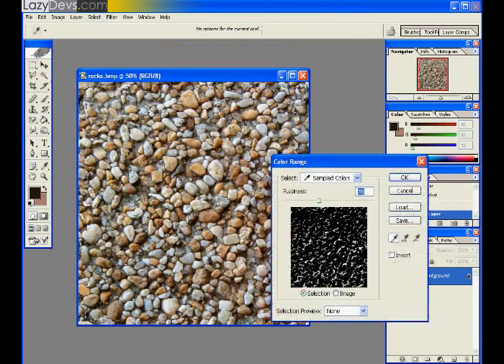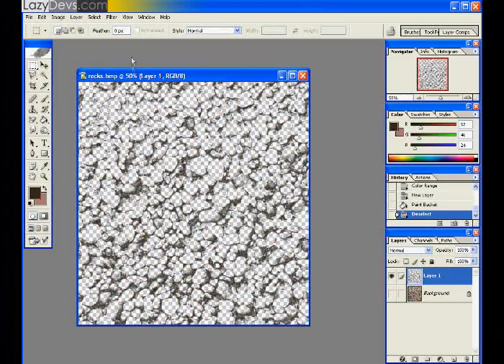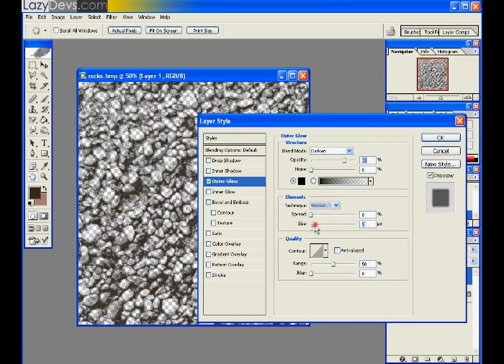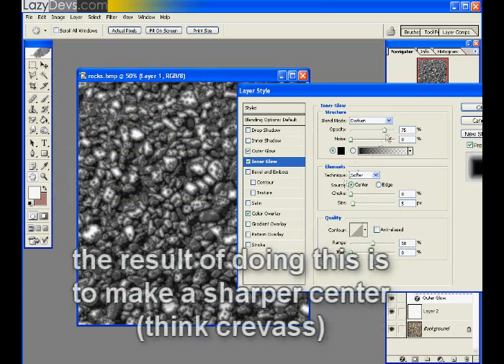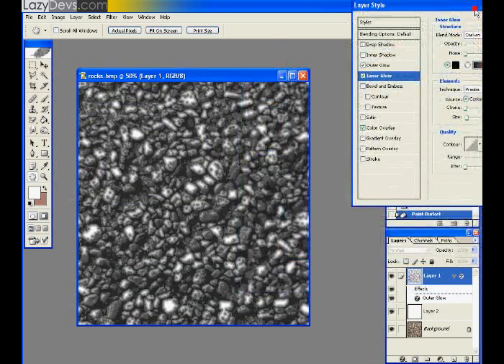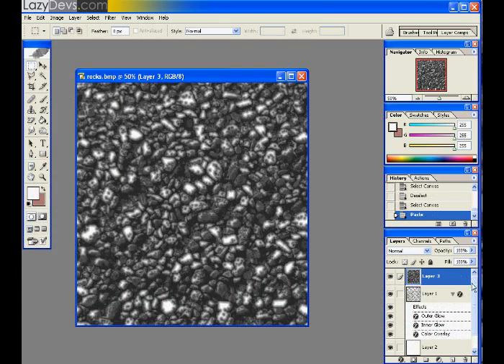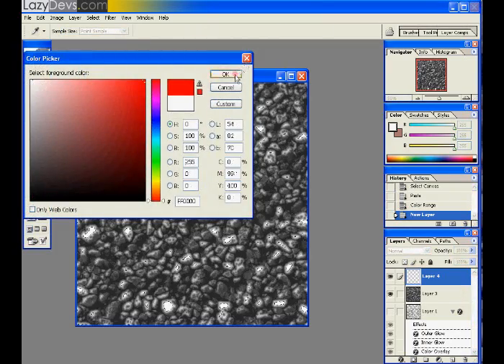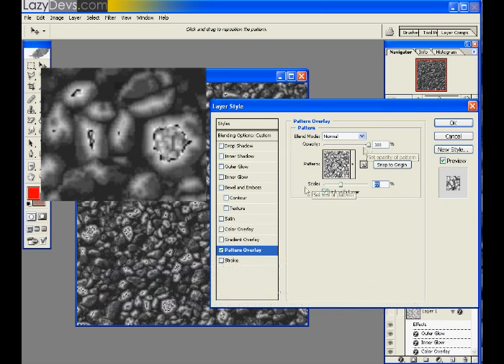tutorial: Heightmapping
i hieght map some rocks/gravel
( this is from a website i am no longer part of )